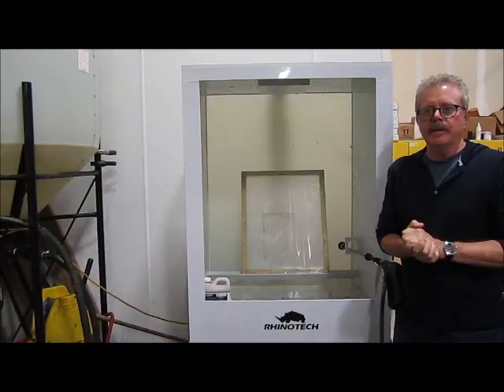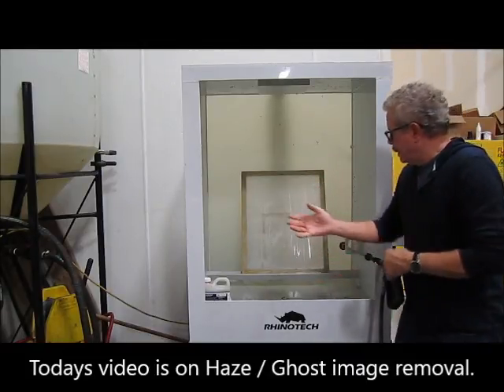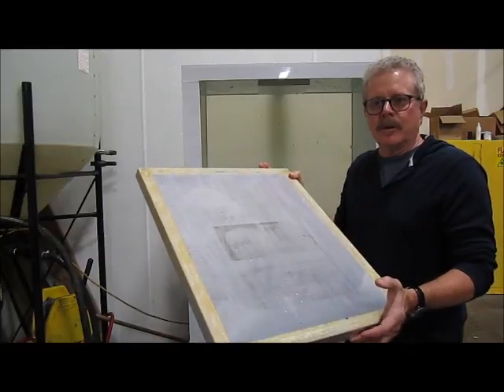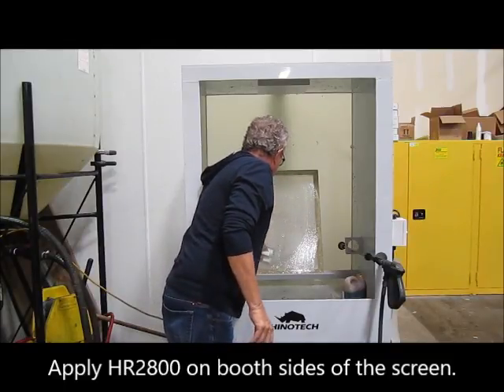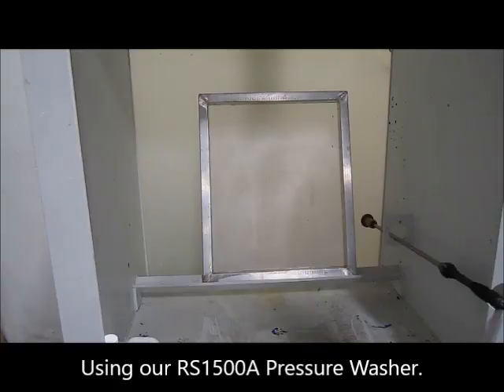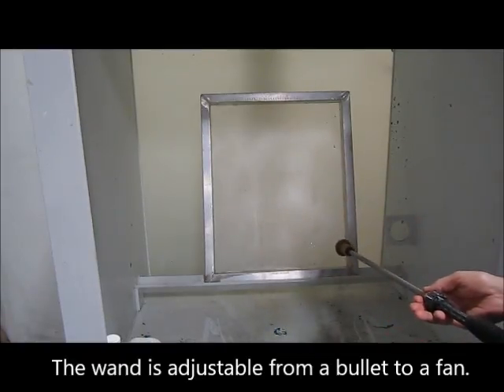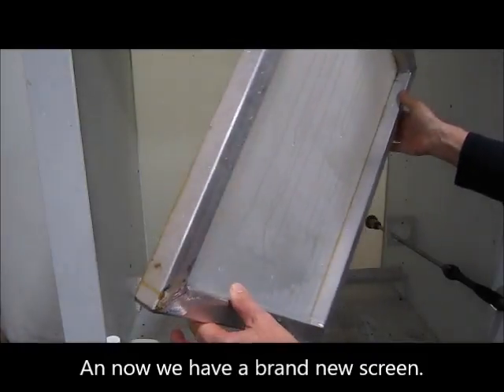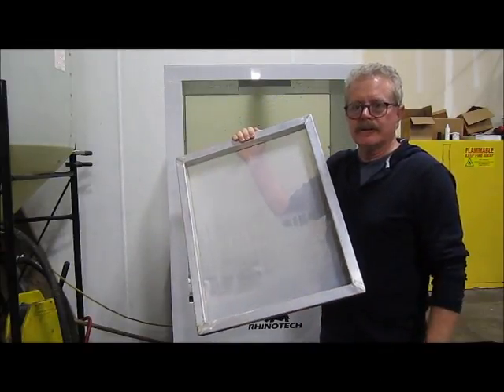Haze Remover 2800 Removes Ghost Images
Here's a HAZE REMOVER video story straight from our pit; our video production place where we demo RhinoClean Screen Cleaning products and other screen cleaning equipment.

So, let’s get to it. GHOST IMAGES ON SCREENS A PROBLEM FOR YOU AT TIMES? Well, this is the most effective and simple way to eliminate them according to our customers. For this demo, we're using HR 2800.

It's a THICK liquid remover making it easy to work with because it stays put where you apply it  on the screen (also available is HR 2400 that is a thinner liquid haze remover).

This is how to use the product:
Apply HR 2800 to the scrubber.
Scrub screen frame on both sides.
Let HR 2800 sit on the screen for 3 minutes.
With an RS1500 Pressure Washer (225 – 1500 PSI), adjust the nozzle to the fan setting (the garden hose will not get the job done).
Working back and forth in a smooth motion, spray the entire screen frame.
And, watch as the haze image disappears.
The result is new-looking 125 mesh screen frame.

This booth is constructed of welded Polypro with an aluminum base that is vent ready and features a wand holder. This booth is backlit and is a no splash-back system that is an especially important feature. We also offer an Economy Series of booths in standard sizes, but we're always up for custom designs based on your needs.

Questions? We're here to help and look forward to working with you.